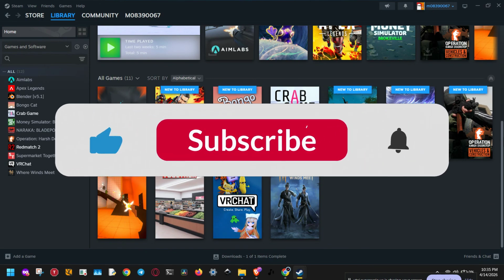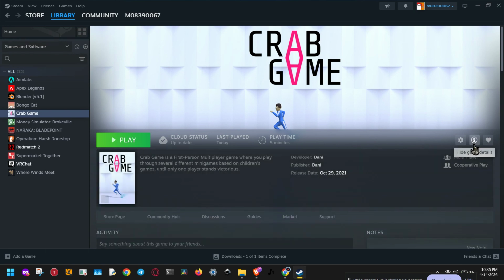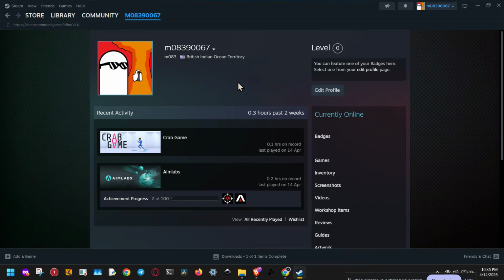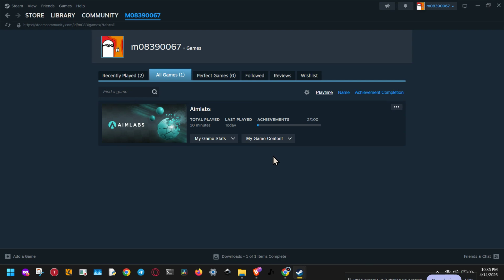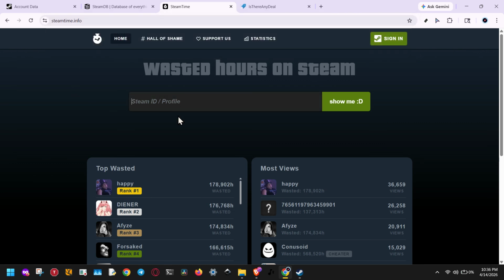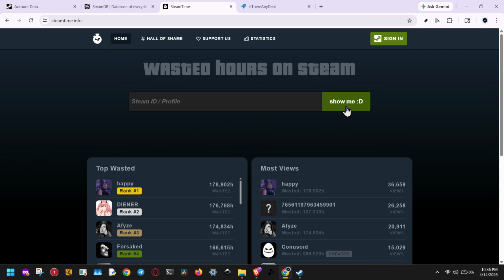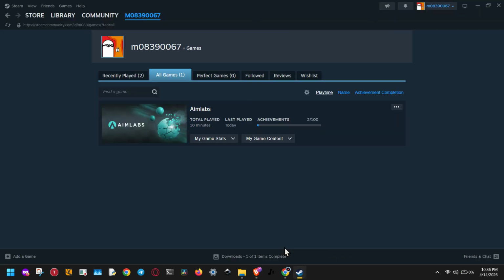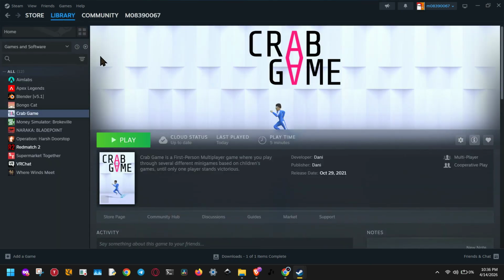How To View Total Steam Hours Played Easy Guide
Learn how to view total Steam hours played using Steam’s built-in Library view, your profile Games tab, and external trackers like SteamDB or Steam Ladder.

🕚Timestamps:
0:00 Intro
0:24 Method 1: Per-Game Hours In Steam Library
0:56 Method 2: Profile View And Games Tab
1:32 Method 3: External Trackers For Total Hours
2:13 Privacy Settings And Final Recap

✍️What You'll Learn In This Video:
• How To Check Per-Game Hours In Steam Library
• How To View Playtime Stats On Your Steam Profile
• How To Use SteamDB For Total Hours Played
• How To Use Steam Ladder To Estimate Steam Playtime
• How Steam Privacy Settings Affect Game Stats Visibility
• How To Find Your Total Steam Hours Across All Games

💡Pro Tips For Viewing Steam Hours Played:
• Make sure your Steam profile privacy settings allow game details to be viewed if you want external trackers to work properly.
• Use the Library view for the fastest per-game playtime check.
• Double-check your profile URL before pasting it into a tracker website.
• External sites can be useful for seeing totals, but Steam’s own stats are the most direct source for individual games.
• If a game has been hidden from your profile, it may not appear in third-party tools.